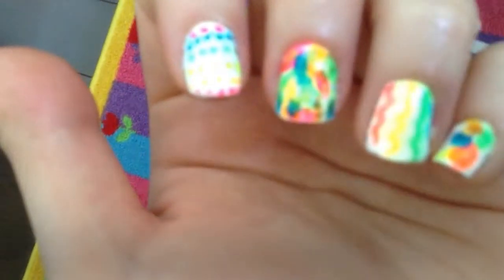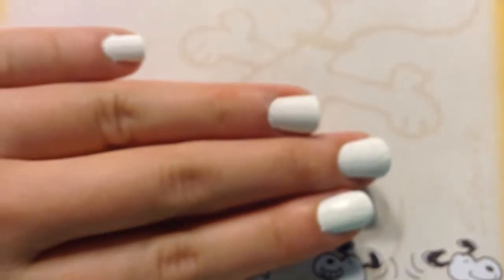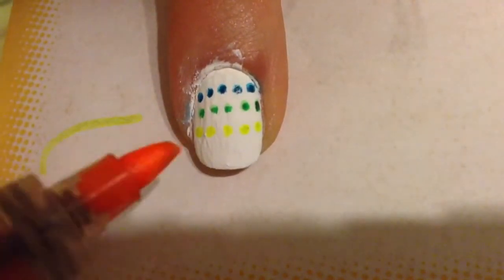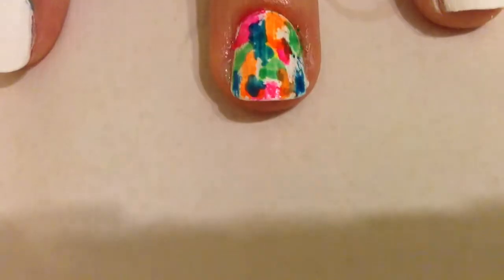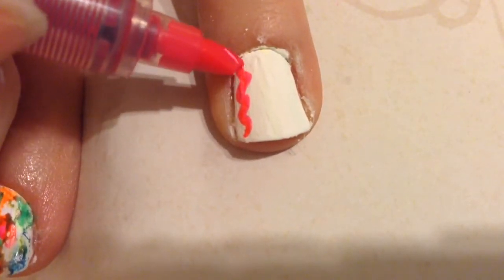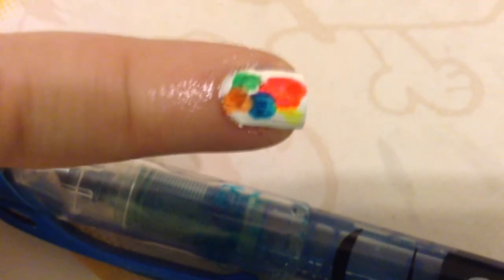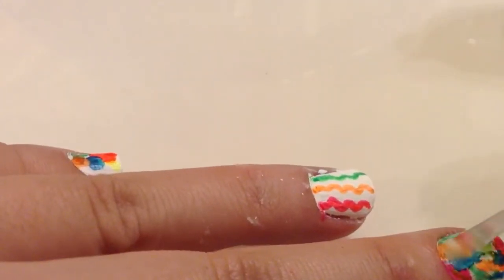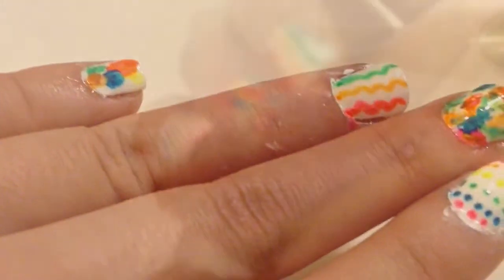EASY Nail Art w/ HIGHLIGHTERS! No Tools Needed!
Here's a couple of fun nail art looks you can create with just highlighters!! You absolutely do not need any special nail art tools :)